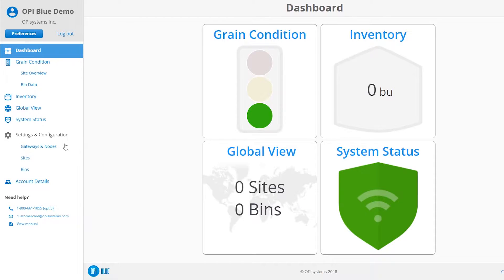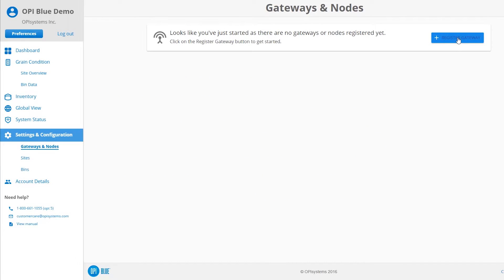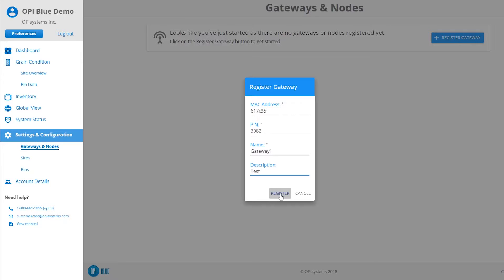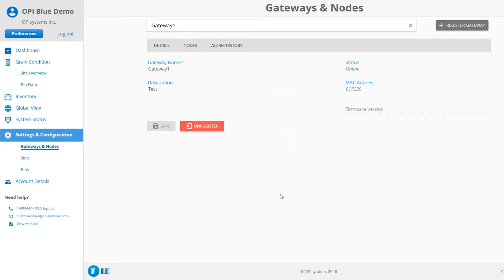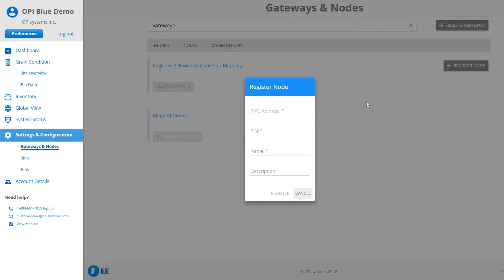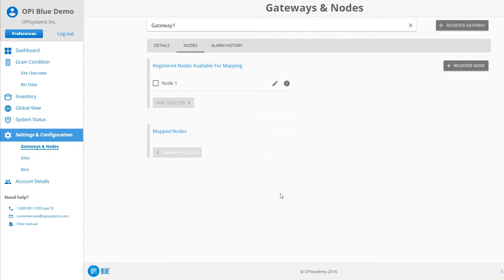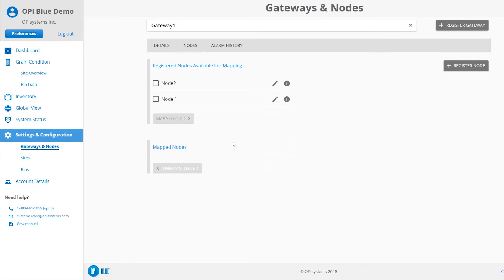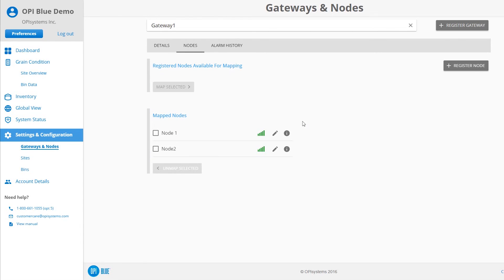OPI Blue Installation Video - Setting up Gateway and Cable Nodes (Online)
How to set up OPI Blue Gateways and Cable Nodes on your online account.